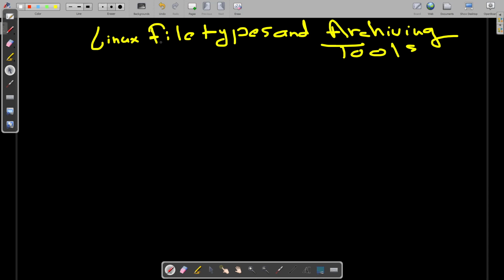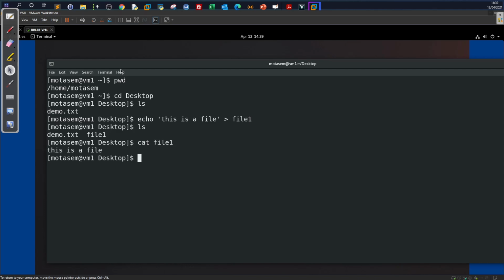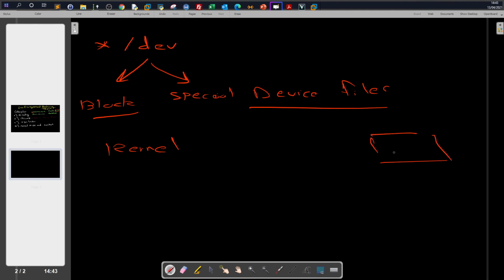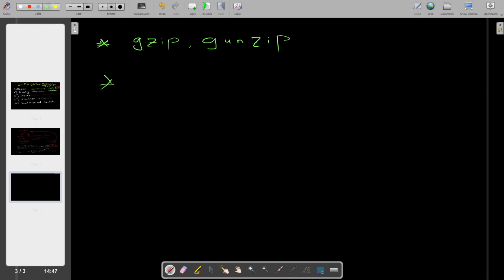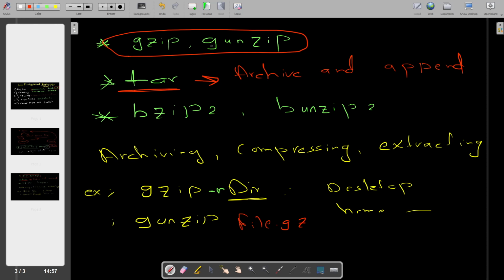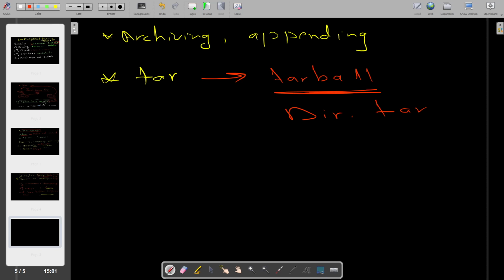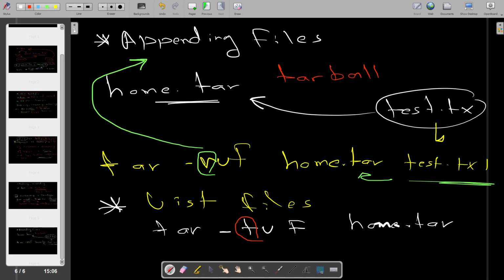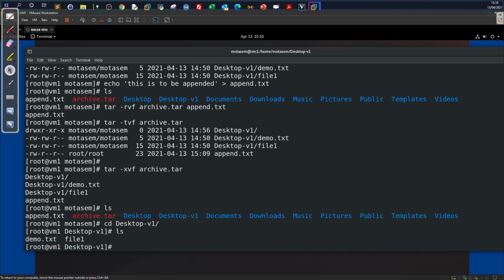Understanding Linux File Types and Archiving Tools - Red Hat Linux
In this video, we explained the file types in Linux and demonstrated the archiving tools tar,gzip and bzip2 in this Red Hat Enterprise Linux Training Course.